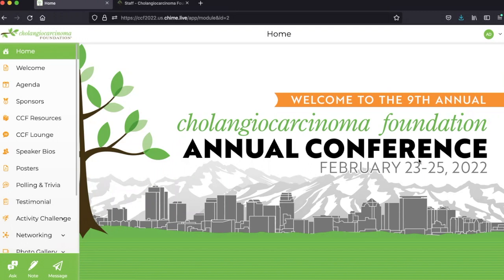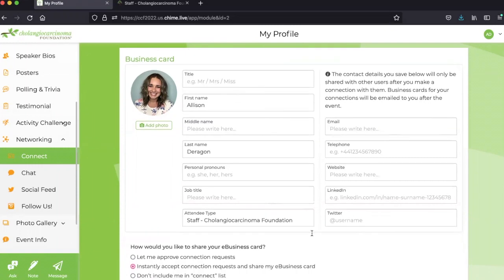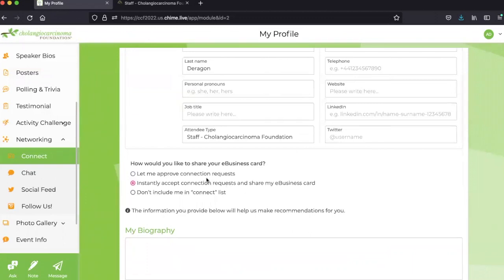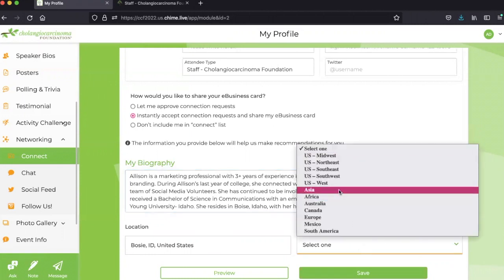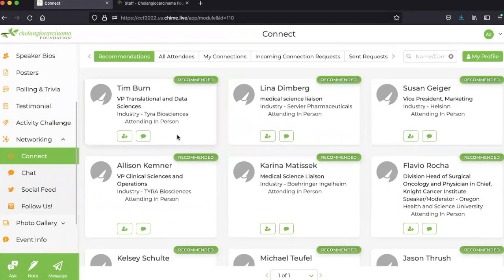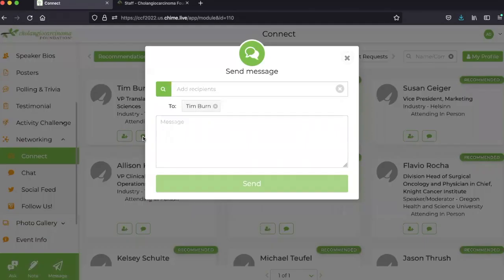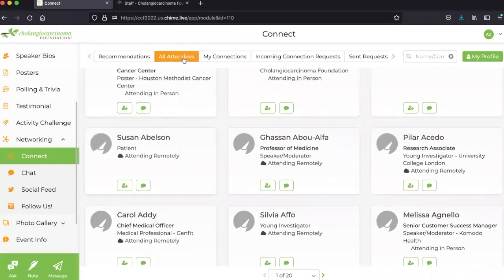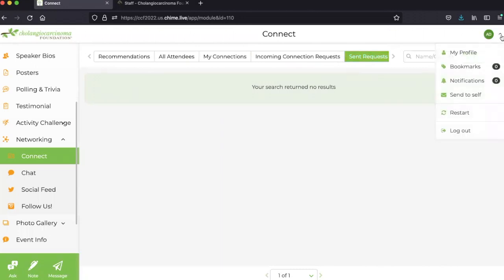2022 Annual Conference Tutorial- Profile Setup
Allison Deragon walks you through how to build out your profile on the platform.